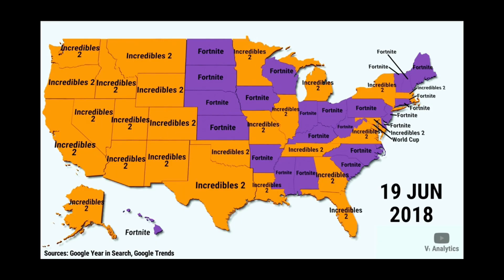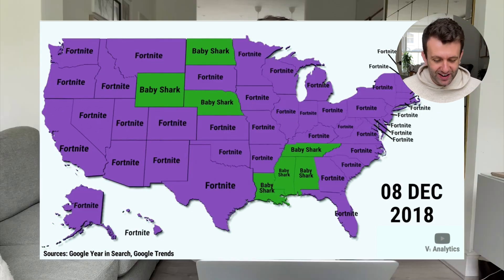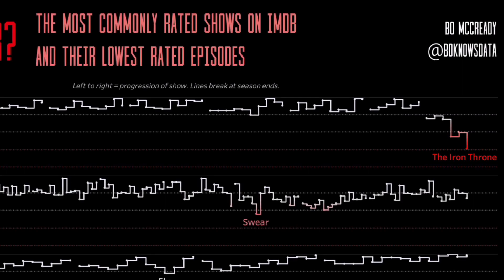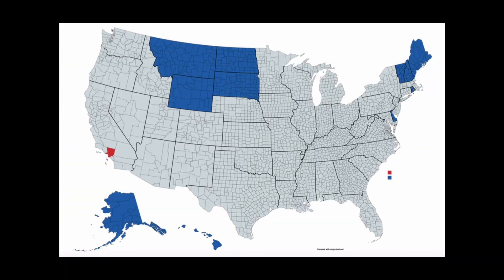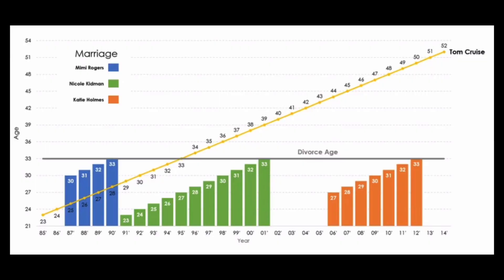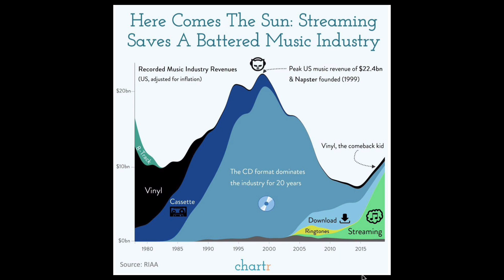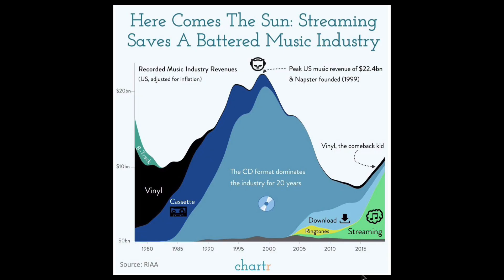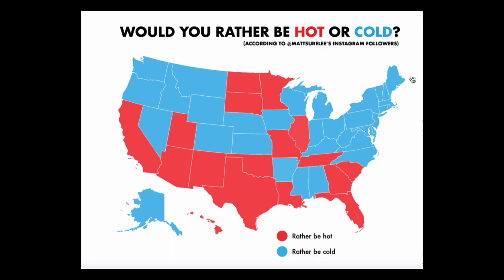MORE of the BEST Data Visualizations of the year?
Explore some of the best data visualizations examples of the year past year. See how some of the best are combining data, storytelling and design to bring to life an insight. Updated for 2021. See how people are using everything from Excel, to Python, to simple PowerPoint to create data visualizations and infographics that make you see things in a different light.

All these have received LOADS of upvotes in the fantastic subreddit r/dataisbeautiful.

If you want to have a look at some of the visualisations yourself, or tell the creator directly how much you love it, you can view them directly in the links below.

REMEMBER... Data IS beautiful, but it doesn't always tell the truth. To see the data sources and tools used, go and have a look at the original content below.

Credits:
[OC] Trending Google Searches by State Between 2018 and 2020
u/V1Analytics

Worst Episode Ever? The Most Commonly Rated Shows on IMDb and Their Lowest Rated Episodes [OC]
u/BoMcCready

[OC] The states in blue have a combined total population equal to Los Angeles county, in red.

All Tom Cruise's wives were 33 at time of divorce...[OC]
u/ewat456

Recorded Music Industry Revenues [OC]
u/chartr

Would you rather be hot or cold? [OC]
u/matts41